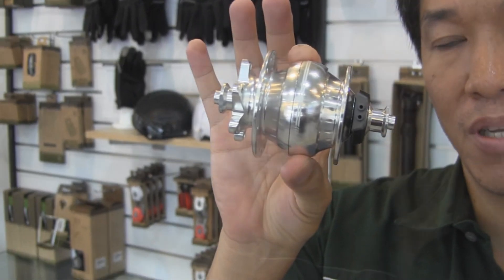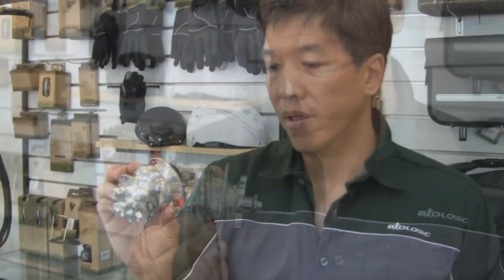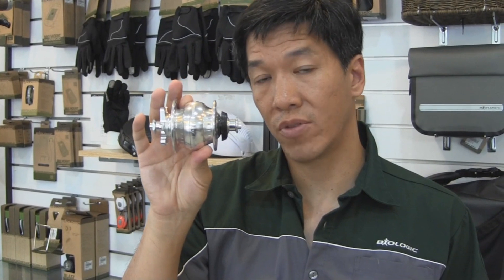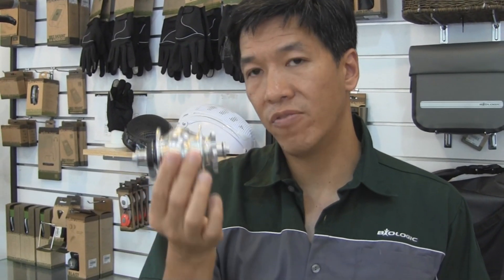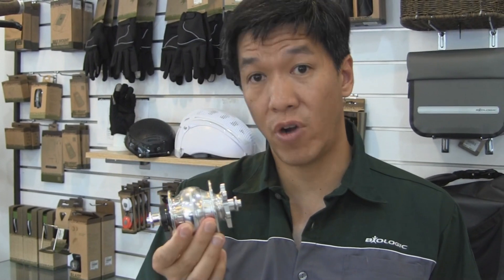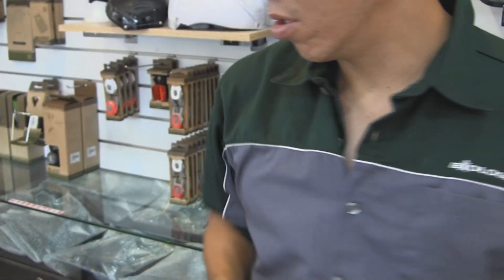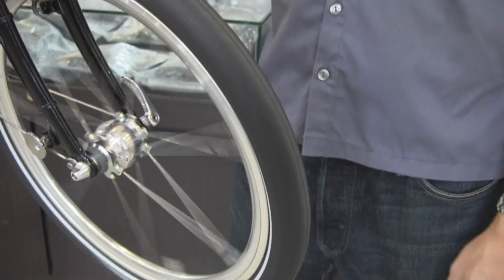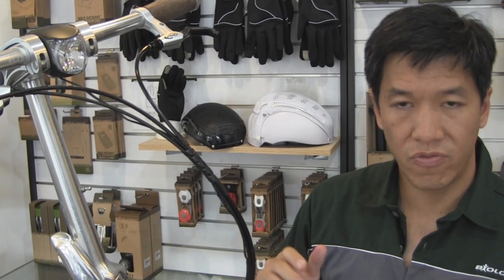BioLogic Joule 3 Dynamo Hub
One of the lightest and most efficient dynamo hubs on the market, the Joule 3 features an ultra-compact, super-lightweight design with the lightest model weighing only 362 g. The hub is German StVZO compliant and is available in both disc and non-disc brake versions. Available in anodized silver and black.